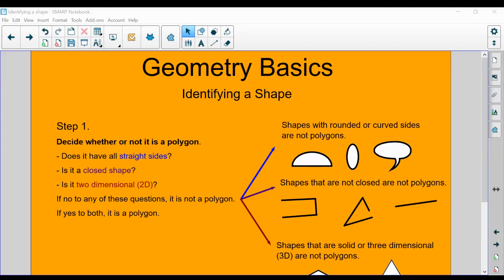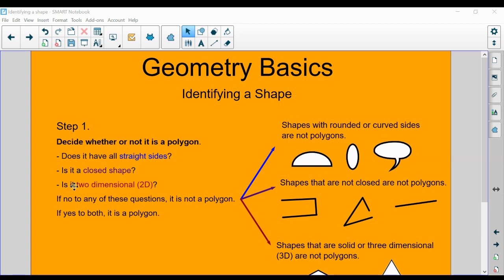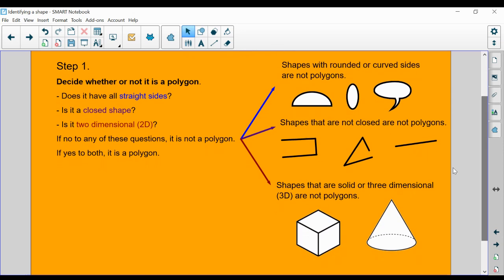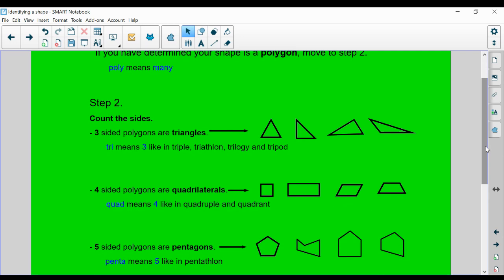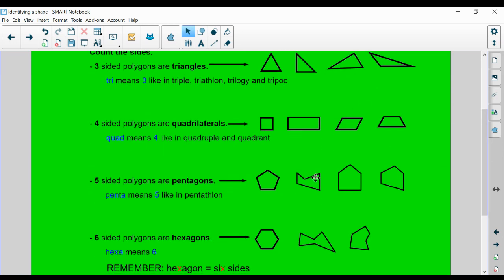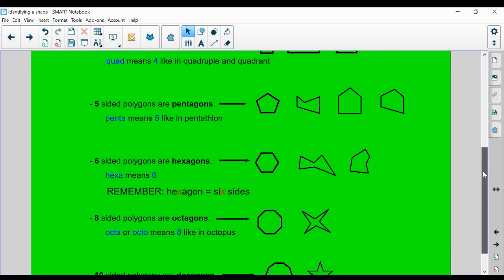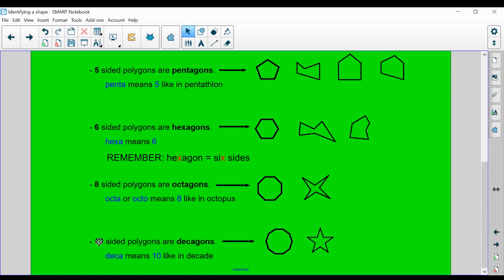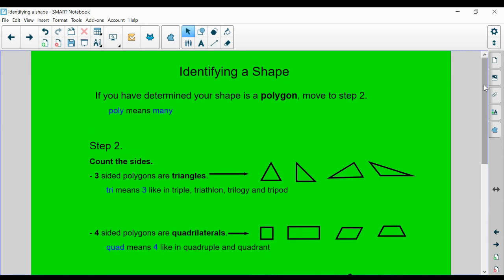How to identify a shape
Identify a shape - Is it a polygon?